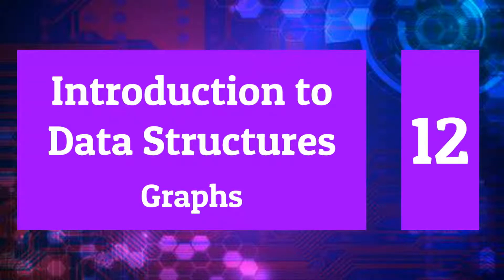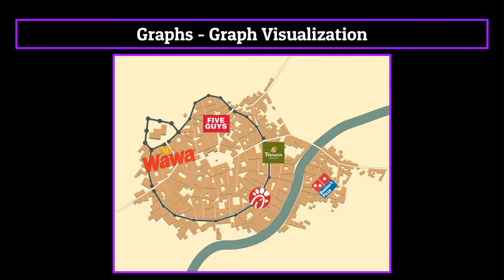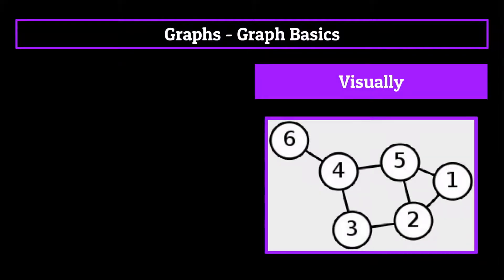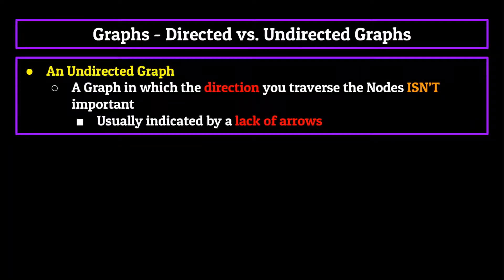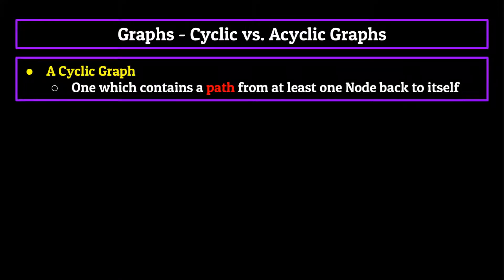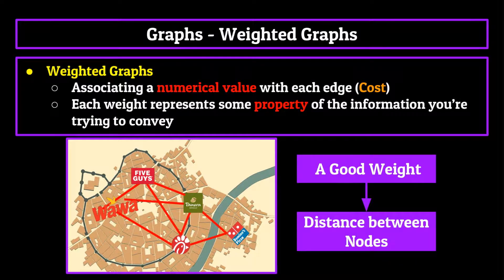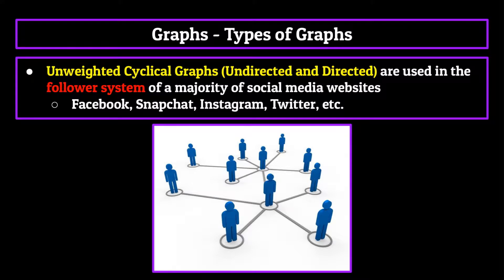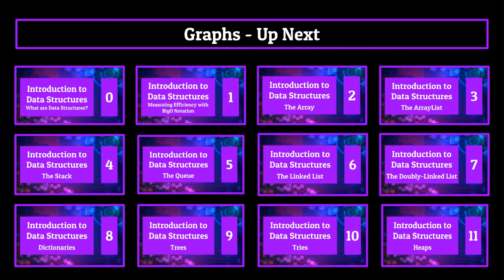Graphs - Introduction to Data Structures (Episode 12)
This is the finale of our Introduction to Data Structures series. In this episode, we cover the Graph, a super dynamic data structure which can take on many forms.
TIME STAMPS
(0:58) - Visualization
(1:58) - Graph Basics
(4:32) - Directed vs. Undirected Graphs
(6:09) - Cyclic vs. Acyclic Graphs
(7:14) - Weighted Graphs
(8:00) - Graph Types
(8:27) - Graph Implementations